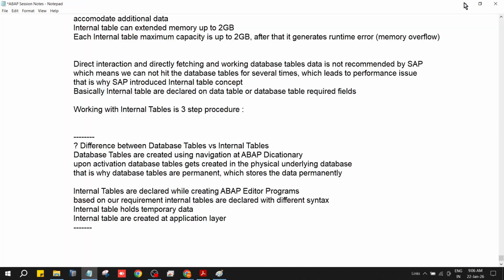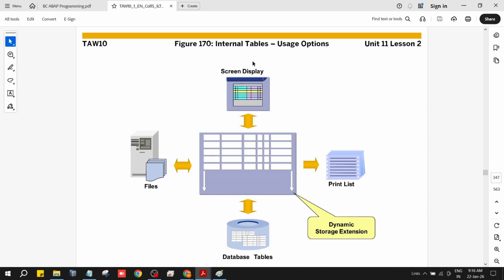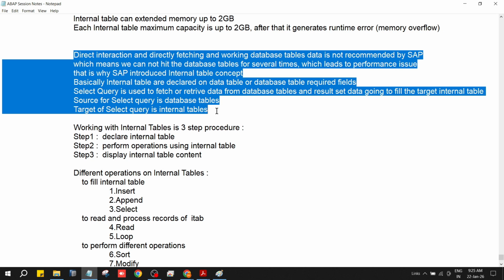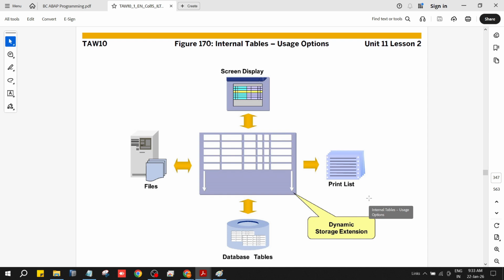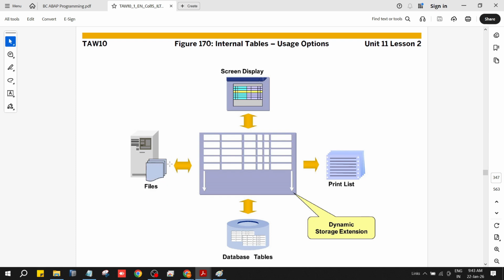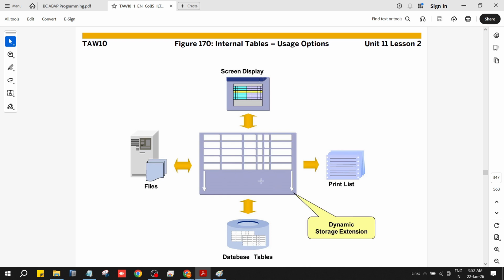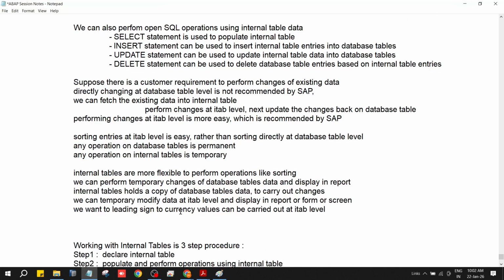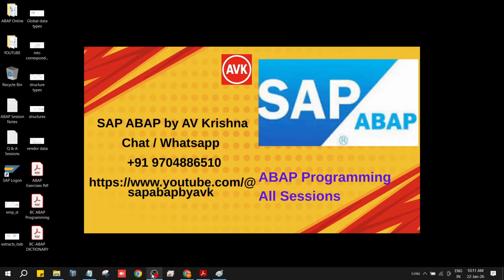Session 145 Use cases of Internal Tables